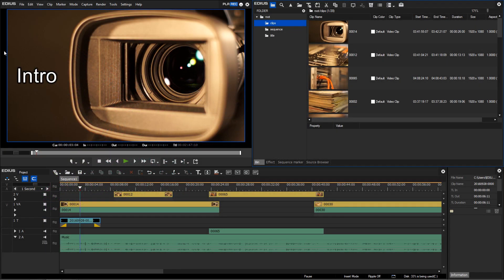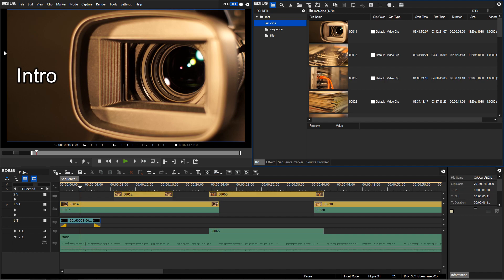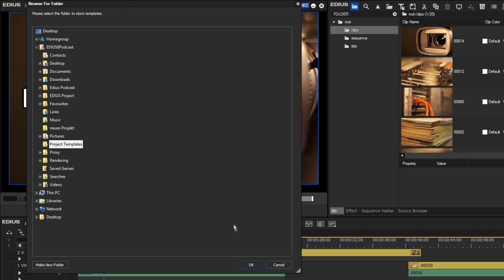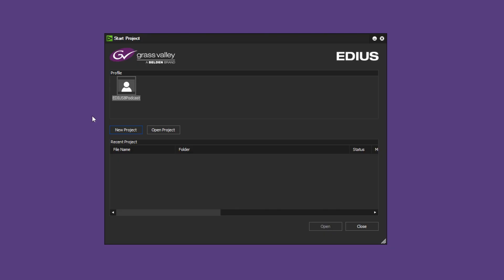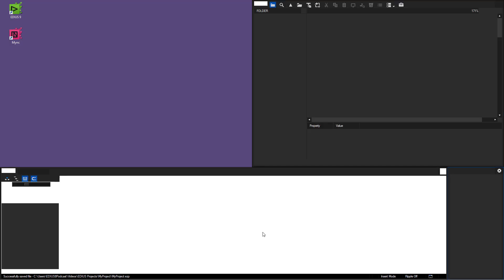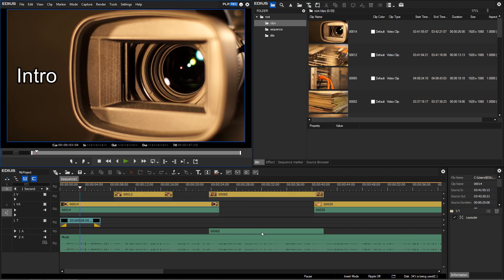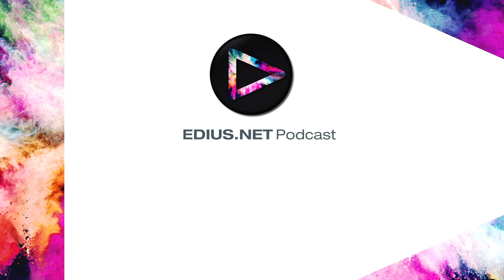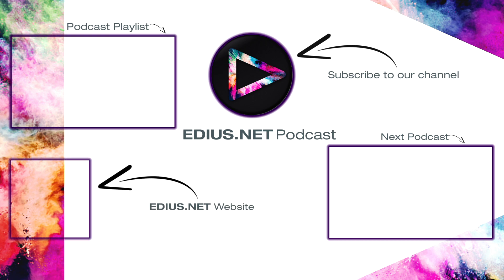EDIUS.NET Podcast - Save project as a template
Learn how to set markers on your timeline that will shift when you edit your timeline.